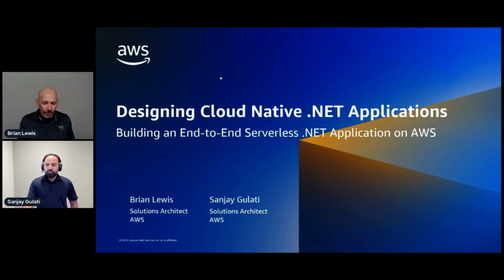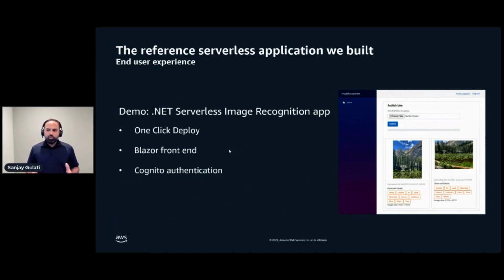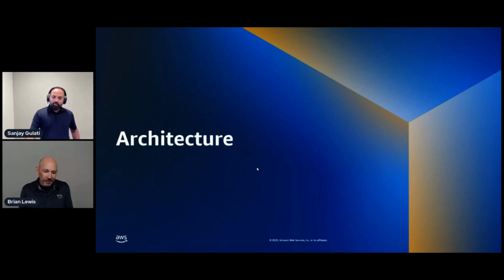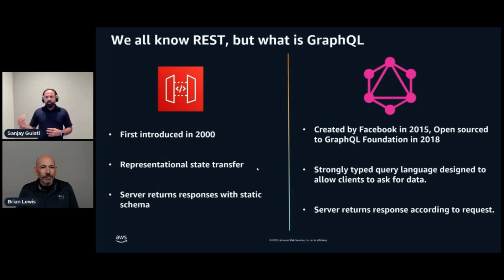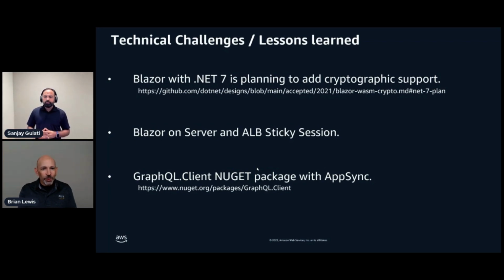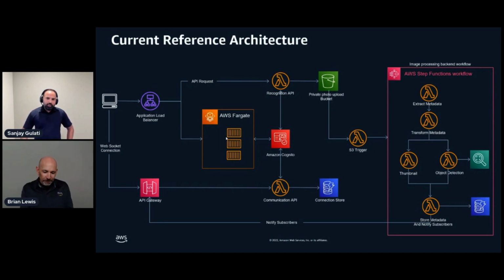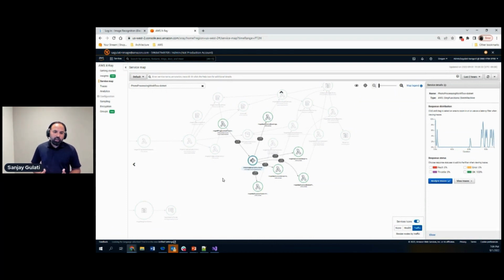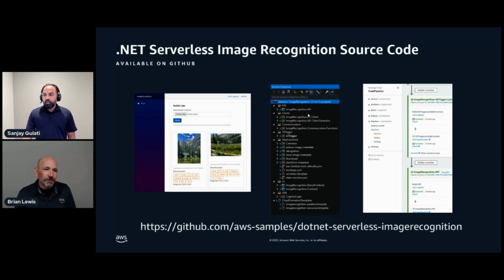Designing Cloud Native .NET Applications | AWS Events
Does your future include building cloud native applications? In this breakout we will discuss designing Well Architected modern .NET applications. This includes building secure, scalable, low cost serverless applications with tracing, debugging, testing, monitoring, CI/CD pipeline and purpose built databases. We will overview a sample application, including full source code in GitHub, that showcases reference architecture and designing .NET application on AWS. This sample code includes Blazor, .NET Core, Cognito, ECS, API Gateway web sockets, AWS Step functions with Lambda, and DynamoDB. You will leave the session prepared for your future building modern cloud native .NET applications on AWS.